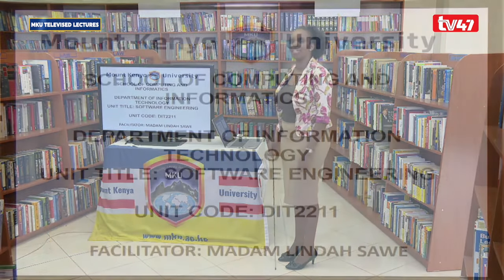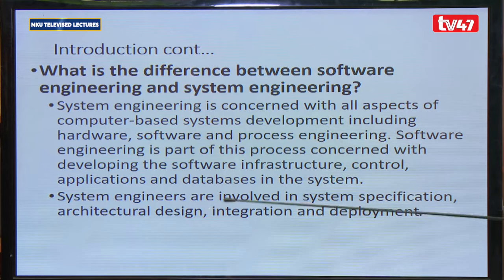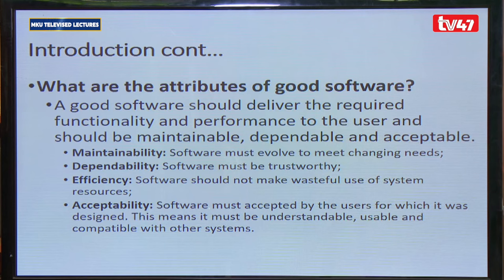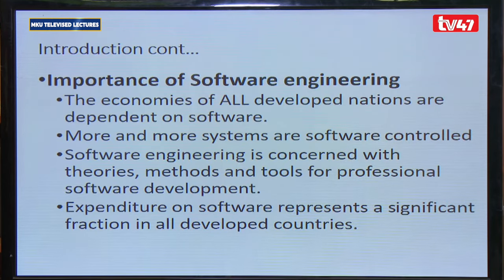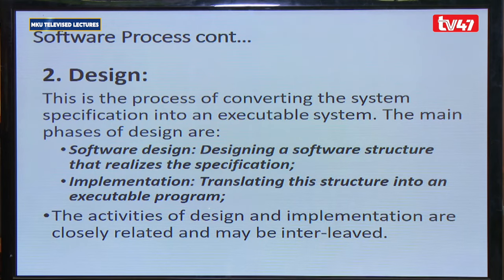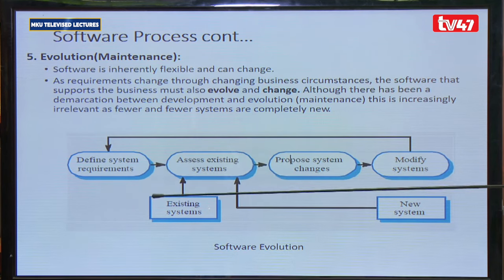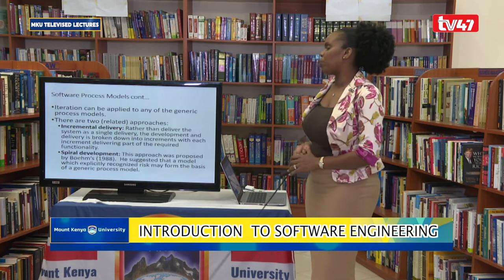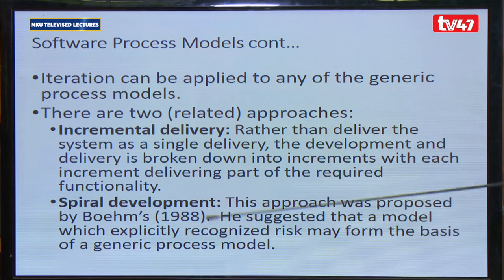DIT2211: SOFTWARE ENGINEERING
1) Introduce software engineering and to explain its importance
2) To set out the answers to key questions about software engineering
3) To introduce ethical and professional issues and to explain why they are of concern to software engineers

Software is a computer program and its associated documentation such as requirements, design models and user manuals.

The software can either be generic or bespoke (custom)

This video has partially covered the academic unit DIT 2211:SOFTWARE ENGINEERING. The school offers certificate, diploma, bachelor and master programs under the department of information technology, department of information science and knowledge management and department of enterprise computing.